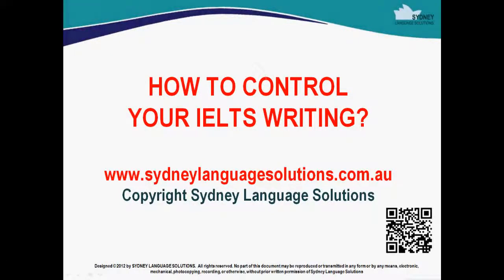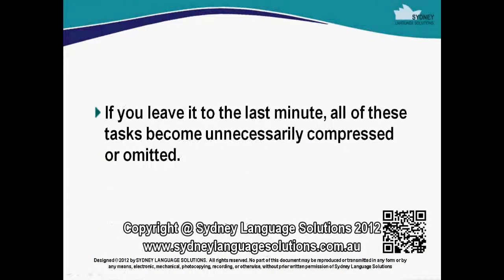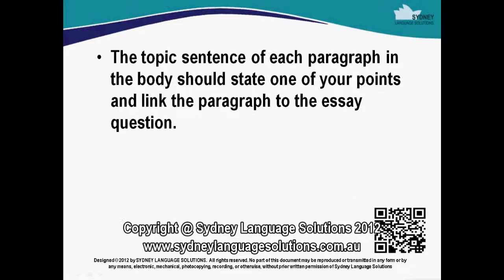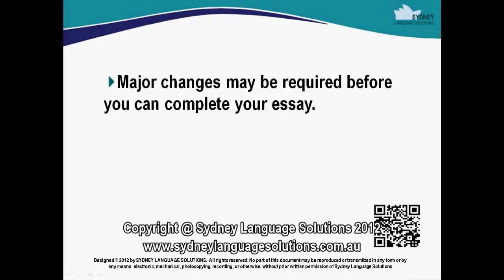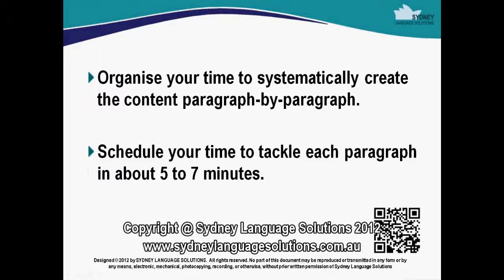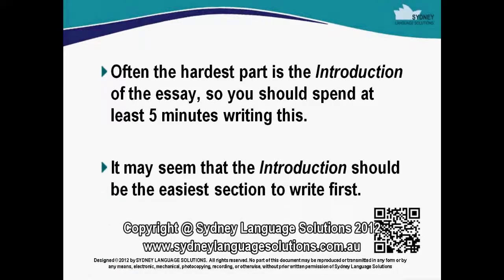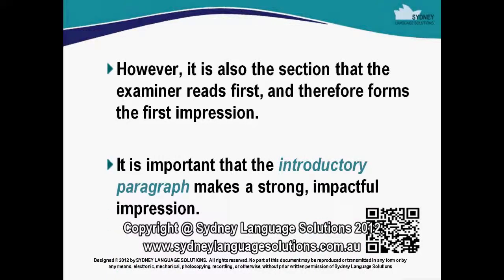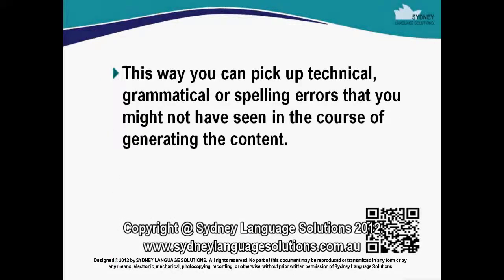How to Control your IELTS Writing?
Copyright @ Sydney Language Solutions 2012